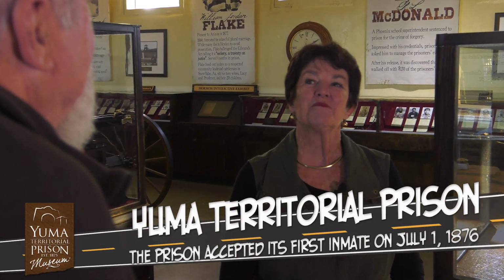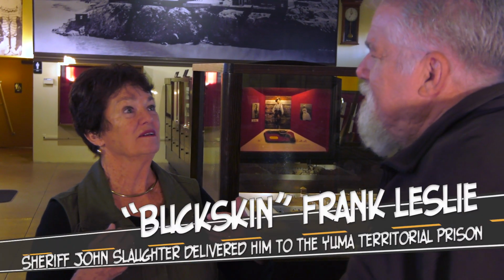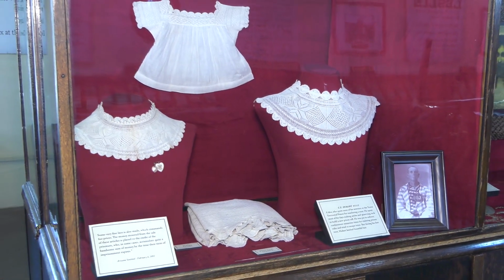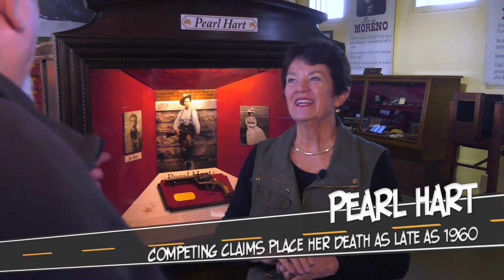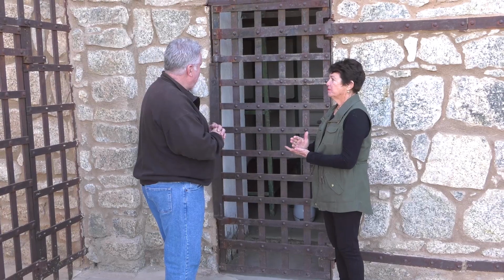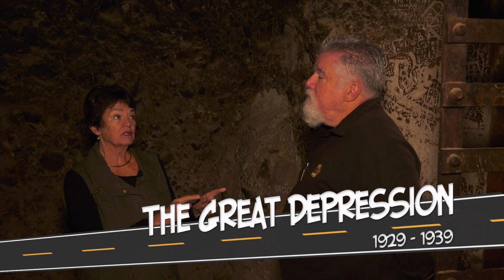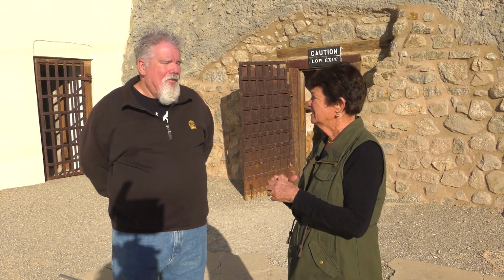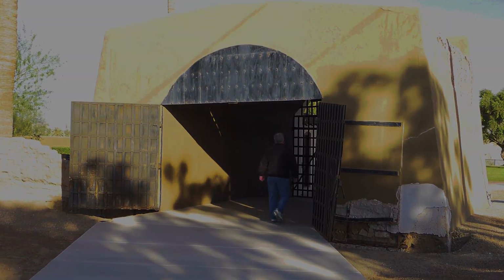The Secrets of the Historic Yuma Territorial Prison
S1E5

Greg travels to Yuma, Arizona and visits the historic Yuma Territorial Prison.